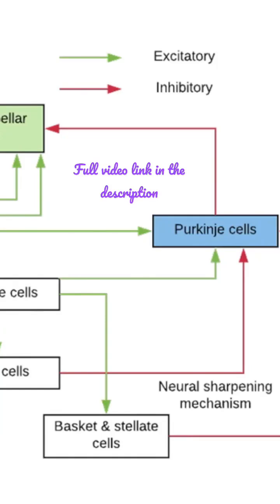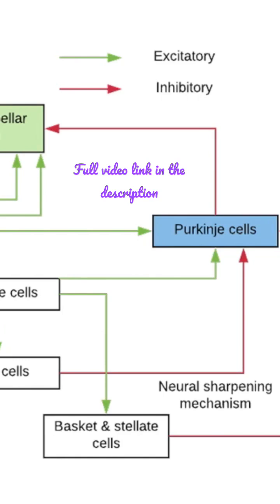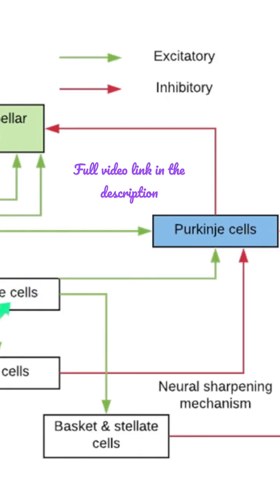Cerebellum Anatomy mbbs education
Cerebellum | External & internal features |Grey & White Matter |Three peduncles |Cerebellar Syndrome